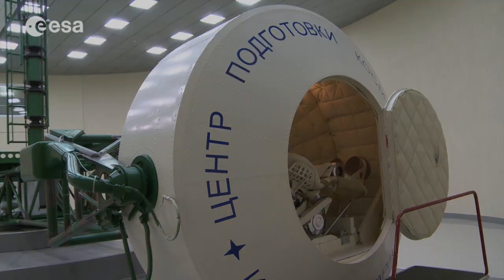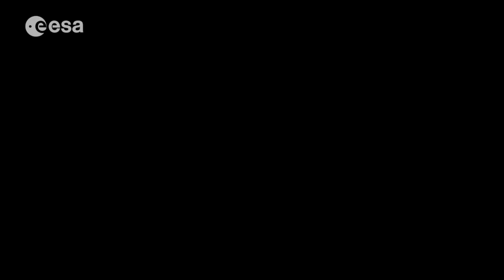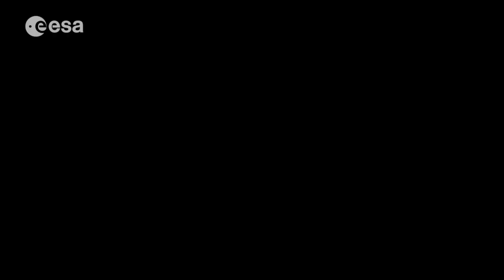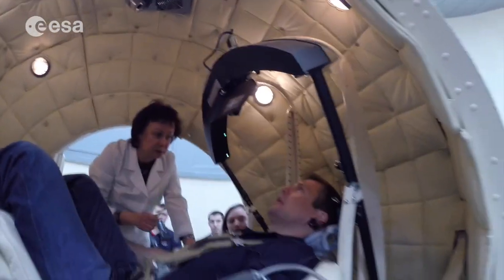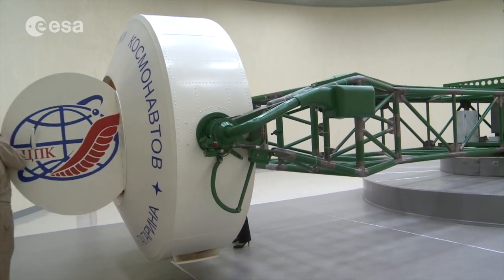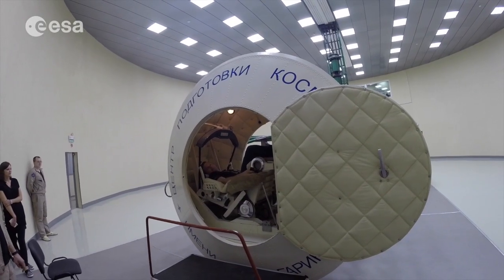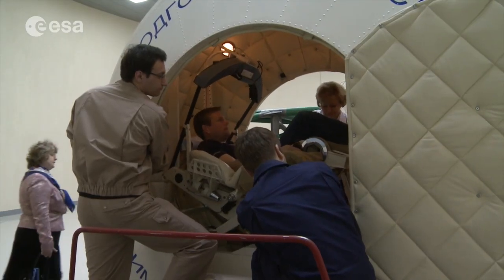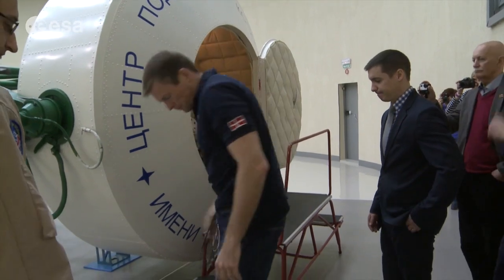Centrifuge 8G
In his latest video diary, ESA astronaut Andreas Mogensen is back at Star City where he takes a spin in the centrifuge as part of the training for his mission to the International Space Station. In the centrifuge Andreas gets to experience 4G and 8G - a ballistic reentry profile.

Andreas is currently training for his 10-day Iriss mission to the International Space Station, set for launch in September 2015.